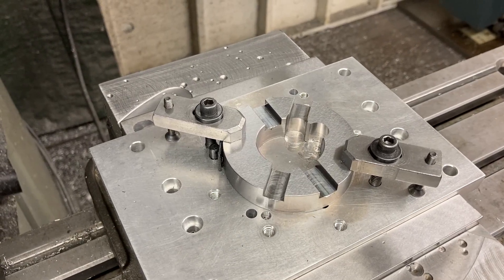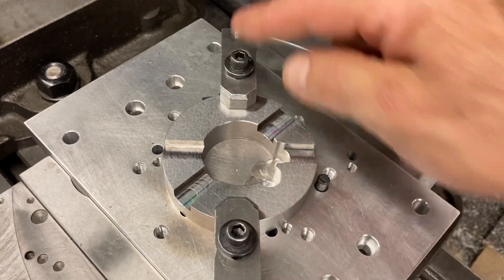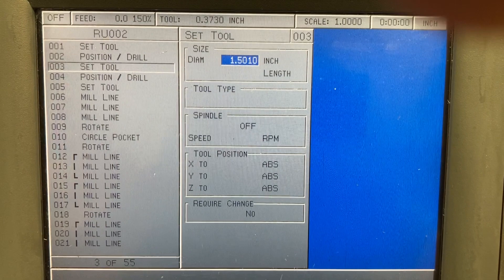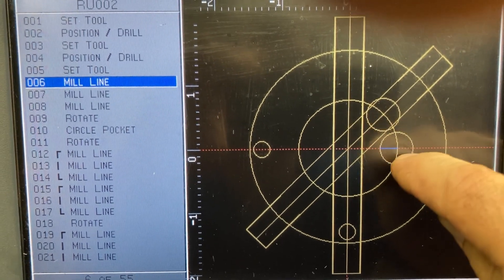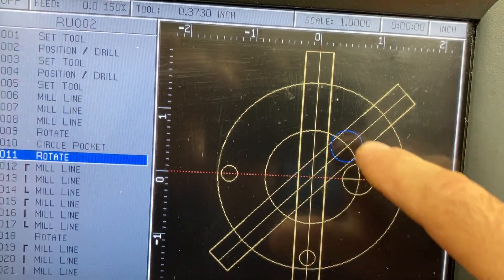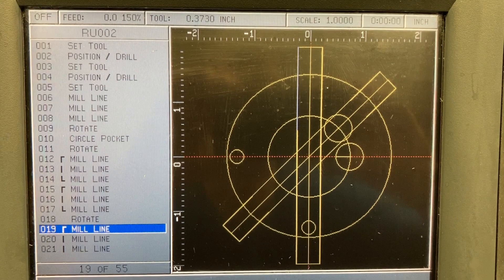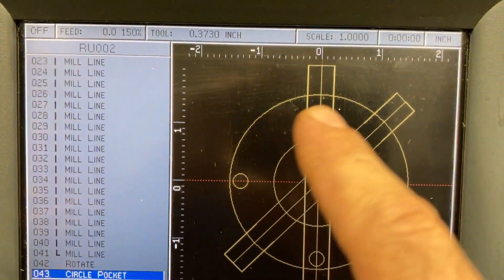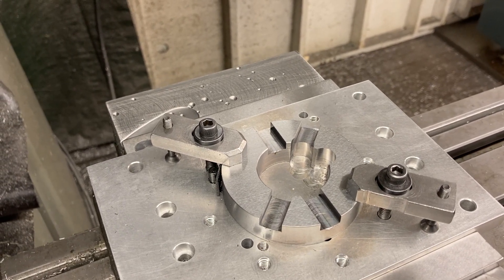CNC Programing on Acu-Rite MilPwr for Milling Keyway and Circle Pocket Using 45 deg Rotate Function